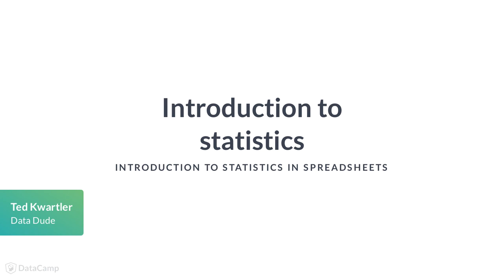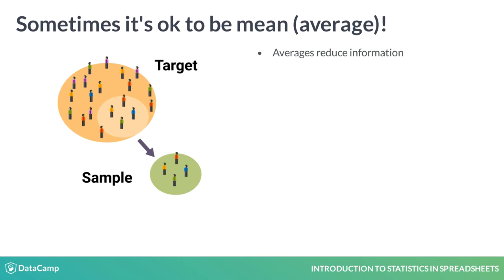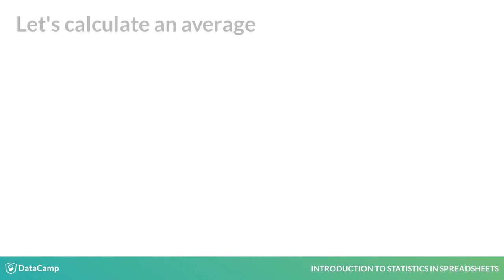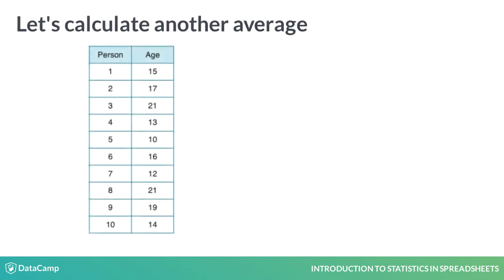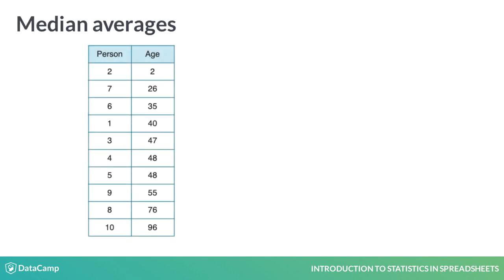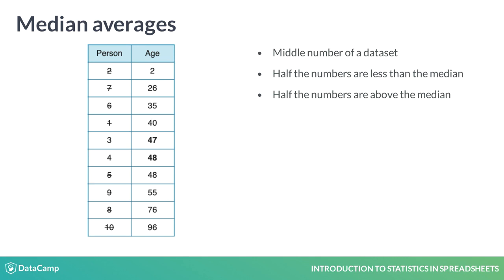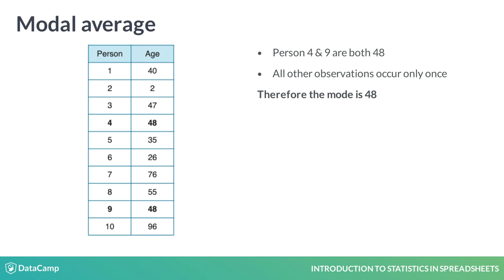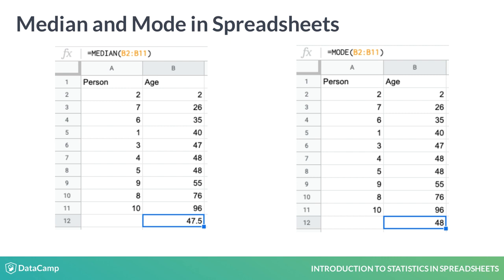Spreadsheets Tutorial: Introduction to Statistics in Spreadsheets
Want to learn more? at your own pace. More than a video, you'll learn hands-on coding & quickly apply skills to your daily work.

Welcome to the course! I'm Ted and I'll be your instructor. What is a statistic? It's just a piece of information from a large quantity of data. Simply put, a statistic describes data in some way, and in this course, you'll learn about different statistics you can use to extract insights from your data.

Let's begin with averages. An average is an information reduction technique. You start with a data population which may be too large to understand so you need a way to reduce the amount of information into a comprehensible amount. For example, there are 126 million people living in Japan. That's a lot of people! You could look at a list of every person & their age to intuit something about the population's age. However, it's easier to take a mean average to understand the population.

A mean is the sum of all observations in your population or sample divided by the number of observations in that population or sample.

This is a sample of 10 Japanese ages. Summing the ages, you get 473. Therefore the mean average is 473 divided by 10 or 47.3. Mean reduces information from these 10 observations to one value. Let's compare Japan's average age, 47.3 to Uganda's average age.

The Ugandan sample sums to 158 & the count is 10. Thus the Ugandan mean is 15.8. Comparing the two samples Ugandans have a lower average age compared to Japan. In this example you didn't have to compare all 20 samples to arrive at this conclusion, simply taking an average of each was enough to help you learn about the sample differences.

Another average is the "median". The median is the middle number of a data set. When sorted from smallest to largest half the numbers are less than the median & half the numbers are above the median. The Japanese ages have been sorted, and to make it clear the Person column has the top & bottom 4 values crossed off. This leaves 47 & 48 in the middle. The median lies in between 47 & 48, which is 47.5. If our sample had an odd number of observations, such as 9, the middle number would have just been 47. An advantage of the median compared to the mean is that it is more robust to outliers, so if your dataset has any outliers, the median may be a more informative statistic.

The final statistic we'll cover here is the mode. The mode is a number that appears most often in a dataset. This Japanese age sample has 48 listed twice. Thus, the mode average is 48.

You can use spreadsheet functions to easily and quickly calculate the mean, median, and mode. Let's go over these now.

you can calculate a mean using the AVERAGE function.

Here, we're passing in a range consisting of the cells B2 through B11 to the average function to calculate the mean. To calculate the median, use "MEDIAN" - no surprise there - and use "MODE" to calculate a dataset's mode.

Let's practice calculating some spreadsheet averages!